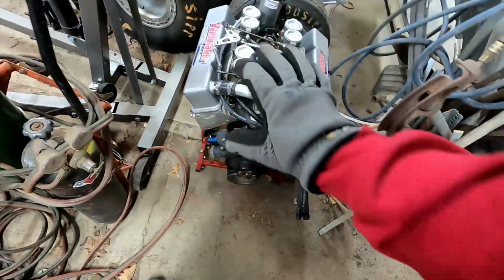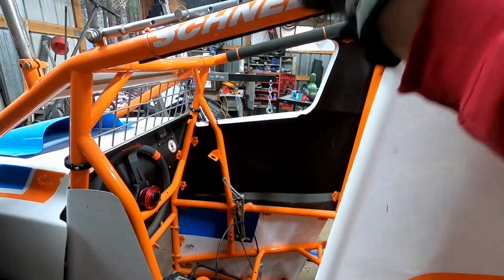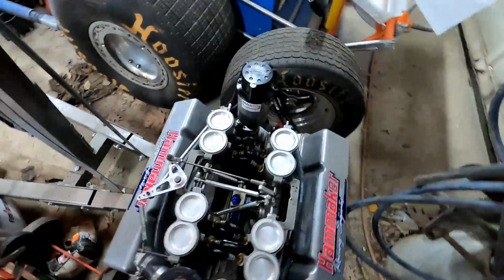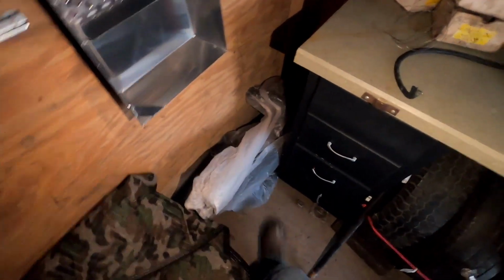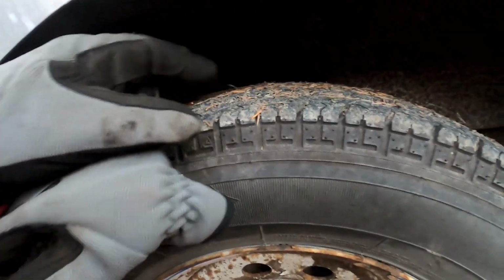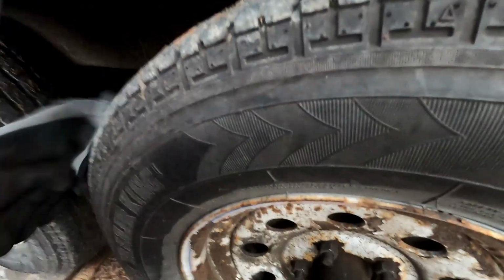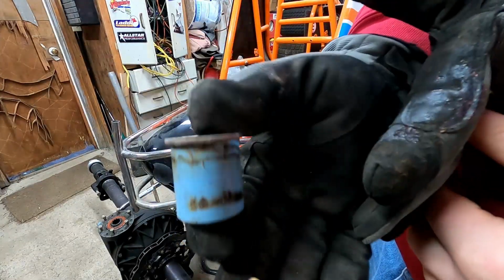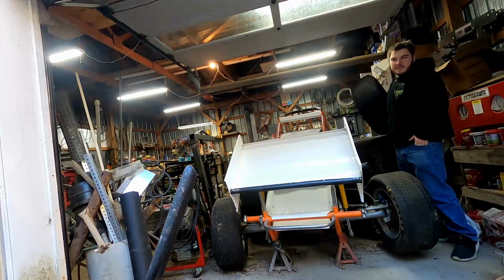I Bought Some Extra Horses For The Race Car! 😳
Anyone else like ponies?

New & Used RC Parts-

FREE $25!!! With Visions Federal Credit Union Bank ACCT!

GetUpside App- Save An Extra 15c PER GALLON OF GAS!
CODE: DEVIN45274

Fetch Rewards App- EARN MONEY SCANNING RECIEPTS!
CODE: QUC18 (2000 Point Bonus!)

Instagram- Naughty Boy Racing

Thank You To The Crew That Makes My Racing Carrier Possible!
Red Line Racing Oil
Red Bull Radio
Naughty Boy RC
nbrc_recycle
NGK Spark Plugs

SONG: PM BATA - Not So Merry Christmas

Want to partner with Naughty Boy Racing?
Shoot us a message on Facebook or Instagram!